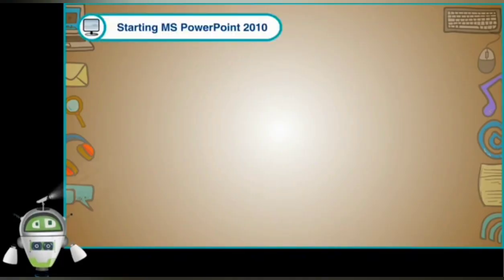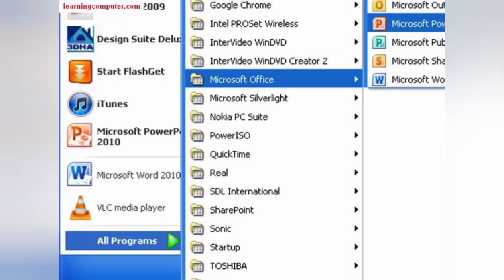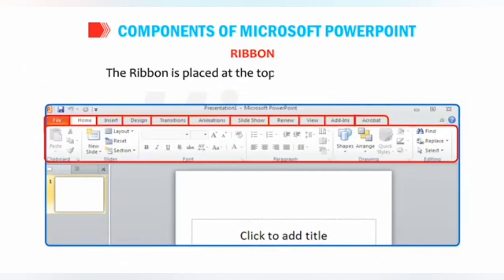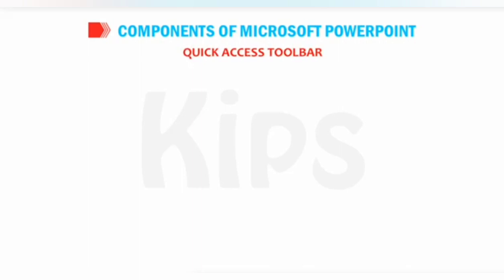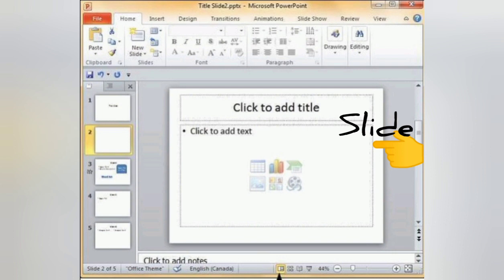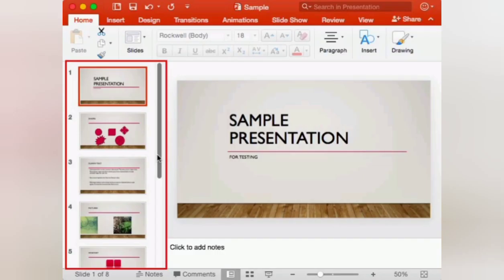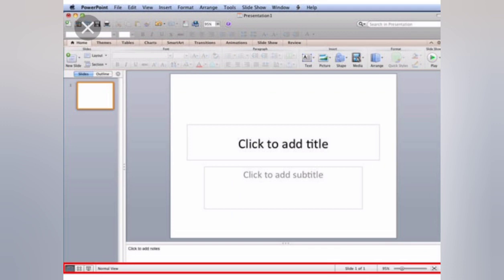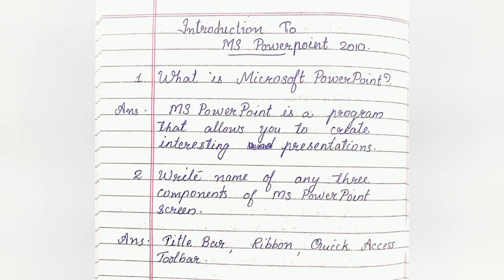Grade IV/ CMP/ Introduction to PowerPoint presentation/ Starting PowerPoint/Components/ Oct 28